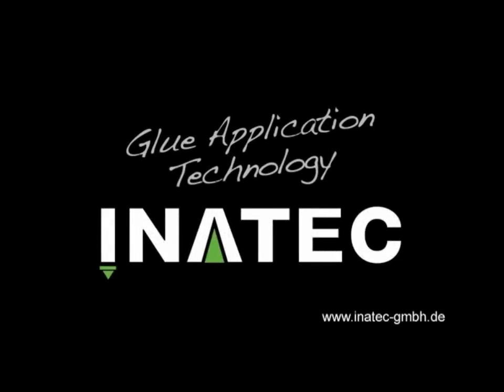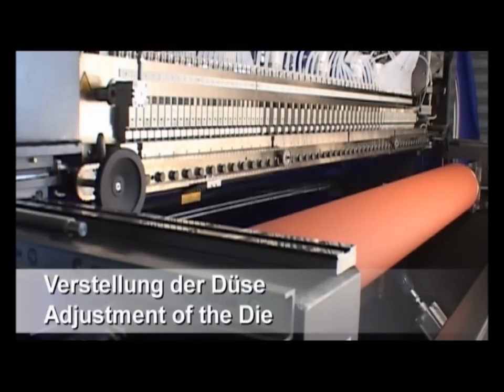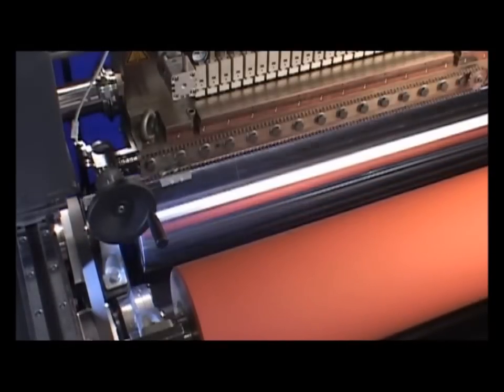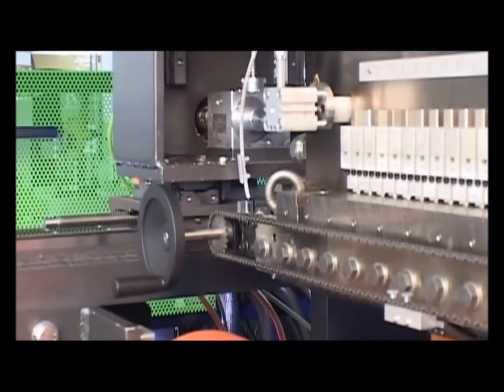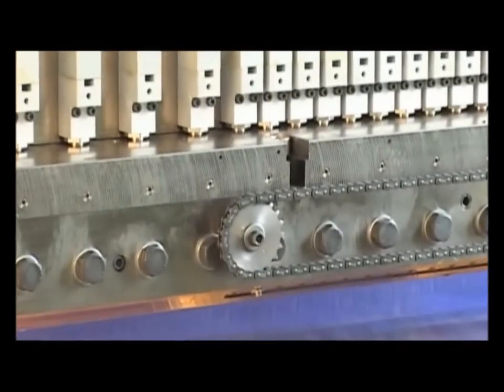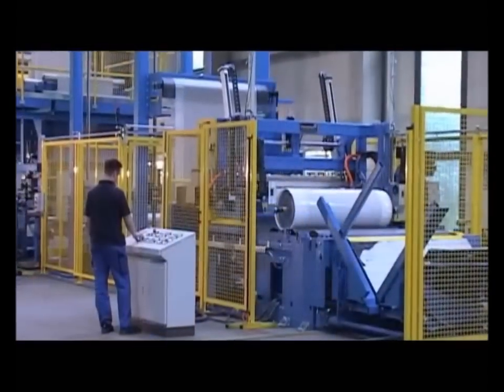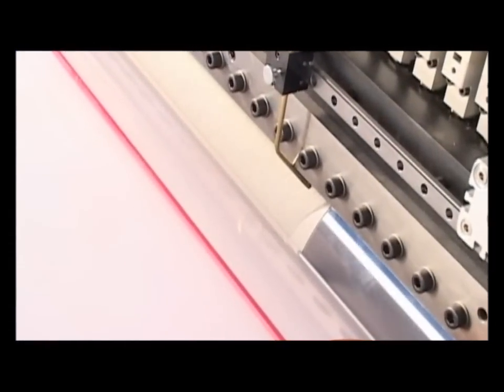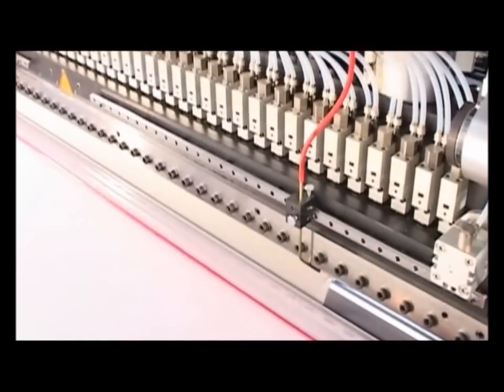Adhesive Coating - INATEC Hotmelt Slot Die Curtain Coater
Slot die applicator technology
For highly accurate of thinnest adhesive films
- Adhesive feed independently of temperature and viscosity thanks to a integrated metering gear pumps directly at the applicator
- Both very thick and very thin application films are possible
- Precise adhesive application even with thin application films
- Gentle working thanks to the circulation principle
-- the adhesive does not age due to heat
- The amount of particles in the adhesive is kept to a minimum
- Many different adhesives of almost any viscosity can be applied
- Individual solutions for all production environments
- High productivity and operational reliability